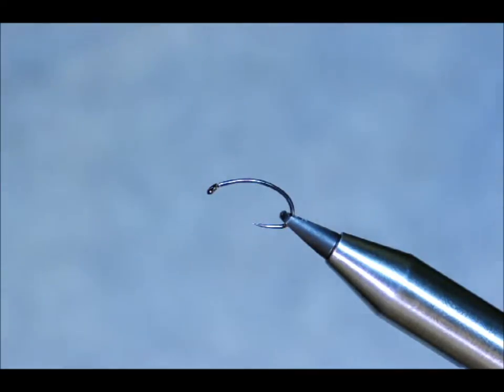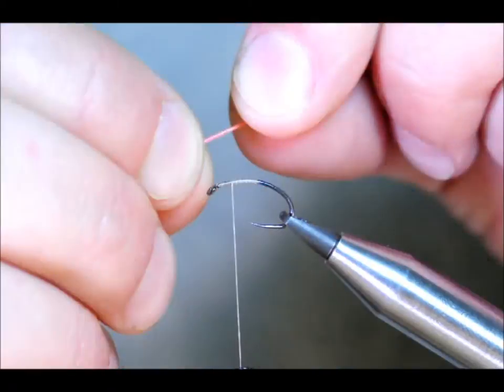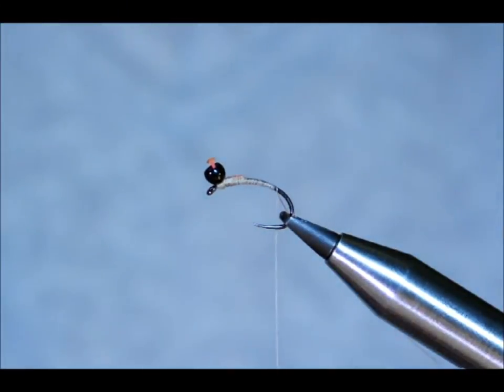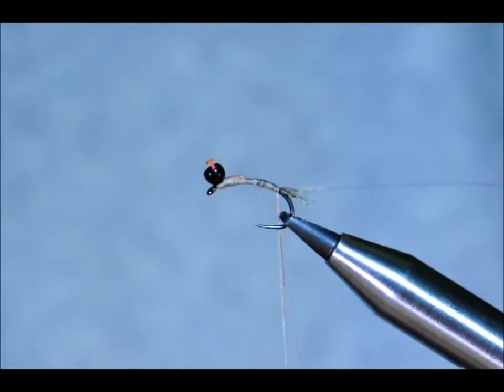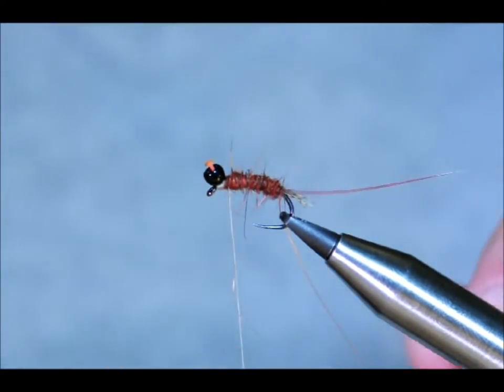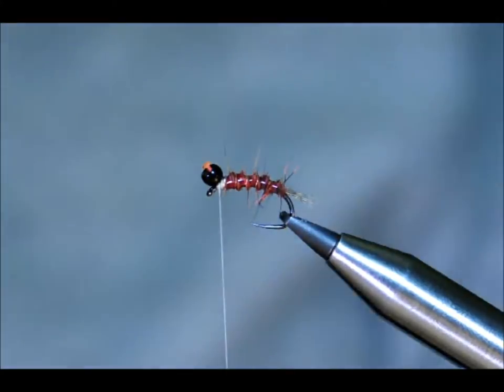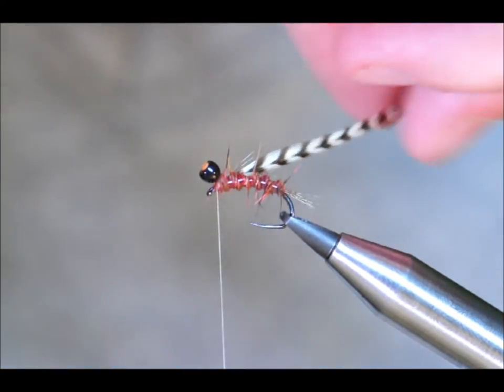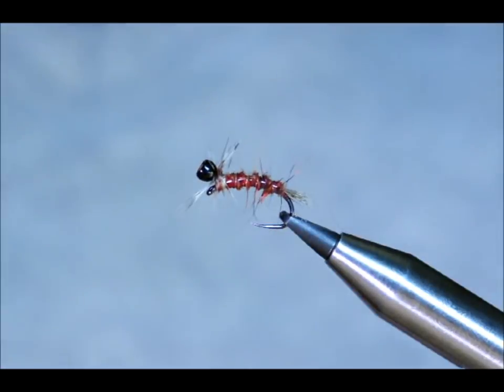UDF (Upside Down Fly).wmv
I took inspiration from a fly recently tied by the master Davie Mcphail for this I thought the use of the nylon tippet was very clever. The fly is of course meant for Grayling in the winter months when they are hard on the bottom. The benifit of having the fly fish upside down is that you get less snags.